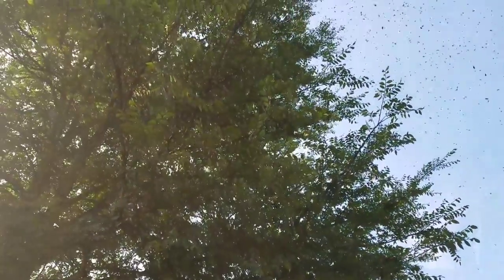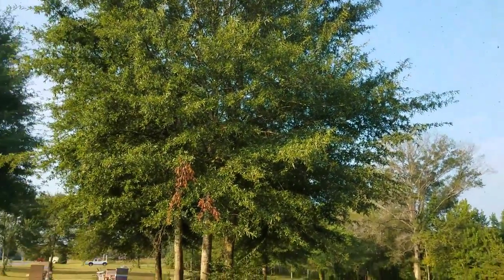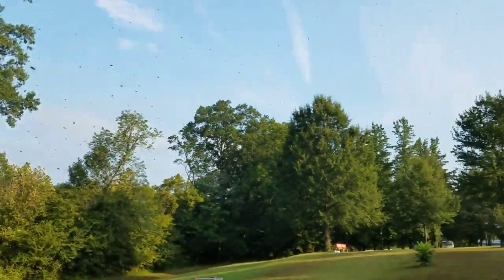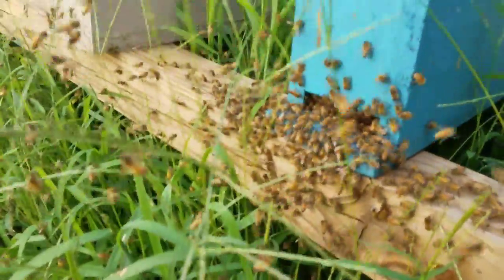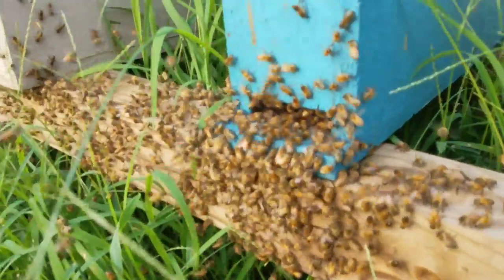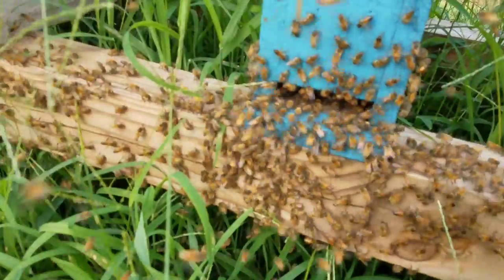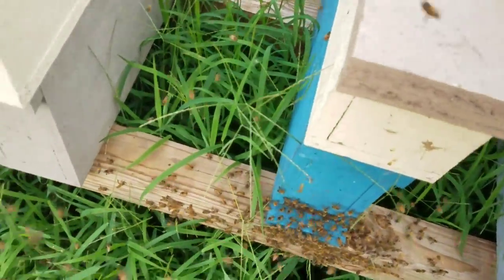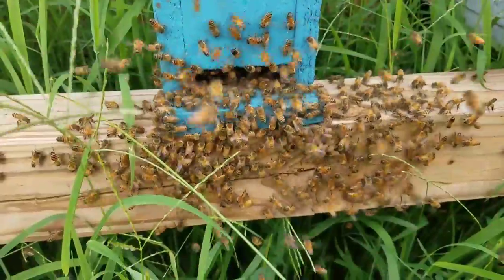Watch as I follow swarm of honey bees to new home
This is a swarm from start to finish it left its swarm in the tree as I followed it through the air until it found its new home please like And subscribe Barnyard bees